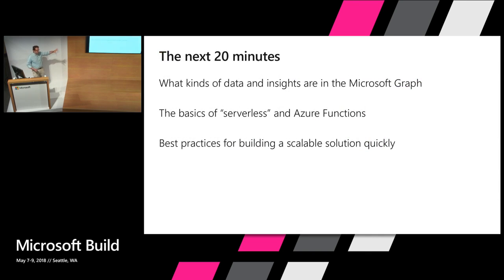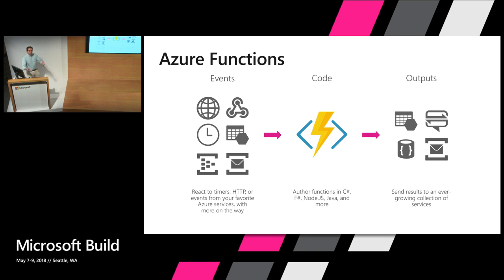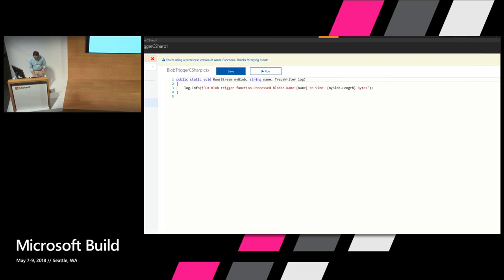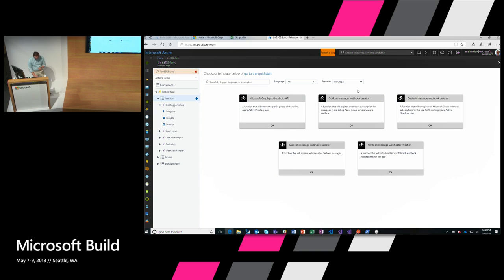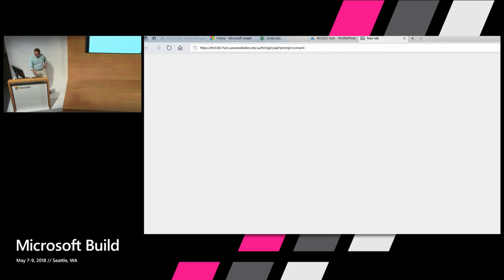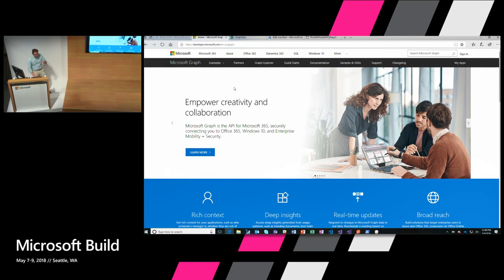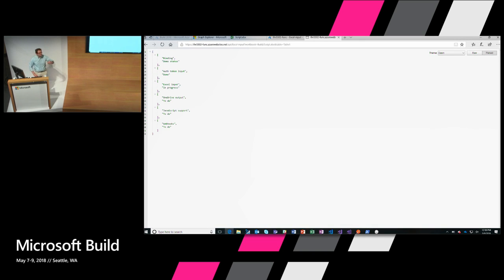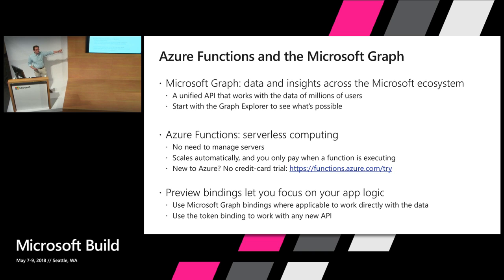Microsoft Build 2018 Azure Functions and Microsoft Graph